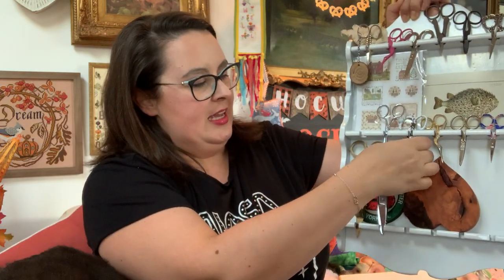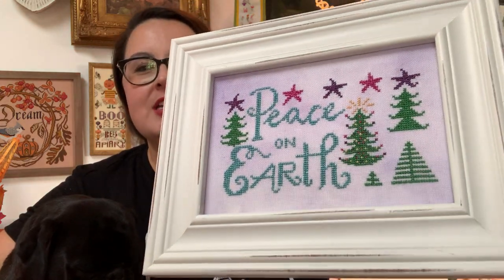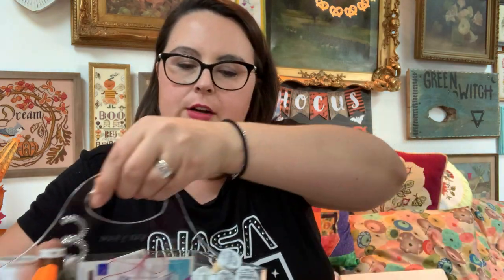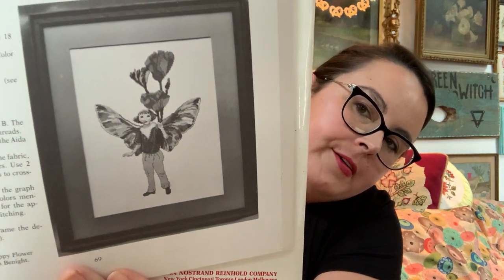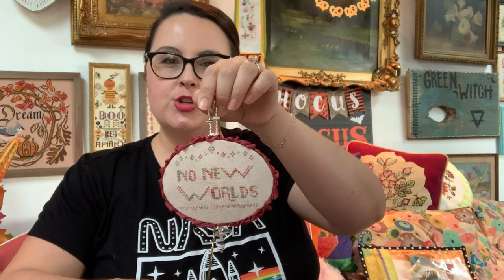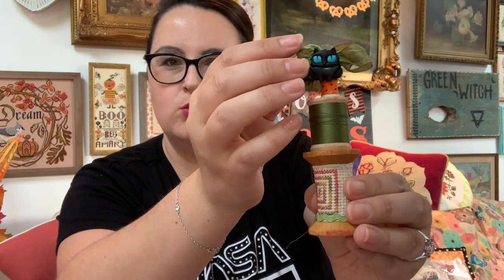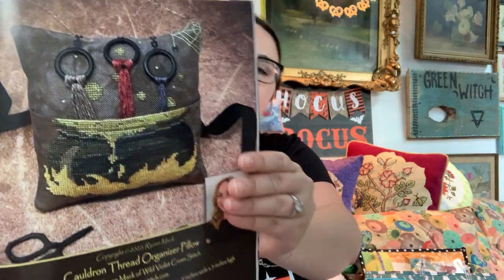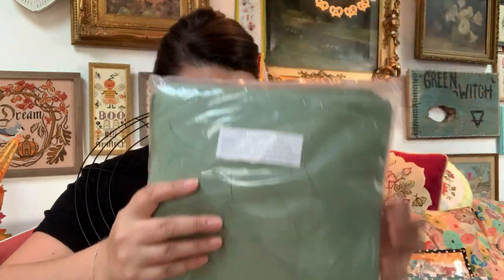Flosstube103 🌎 Cross Stitch 🌲 New Pattern Releases and Making all the Things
Welcome back to my Flosstube channel where we celebrate counted cross stitch, sustainable stitching, and making all the things. I showcase my two new cross stitch patterns, "Peace on Earth" and "No New Worlds."

🎀About Me
I am an American cross stitch designer and artist. I am passionate about sustainable stitching, historic needlework, contemporary needle art, punch needle embroidery and quilting.  I have been featured in Just CrossStitch Magazine, Sulky of America video tutorial series, and Samplers Yesterday and Today.

📬Happy Stitching Mail:
Ardith Design
C/O Amanda Mae MacNaughton
Mount Airy, Maryland 21771 USA

C H A R T S
💖Patterns by Amanda Mae of Ardith Design:

✧Charting My Needle Art Legacy: A Guided Needlework Journal and Inventory Notebook for My Heirloom Stitching Pieces After I Pass Away
✧ Sampler Stitching: Notebook for Keeping Track of Your Sampler Projects
✧ Seas and Greetings: Inventory Notebook for Seasonal and Holiday Stitching
✧ Stitching Love and Kindness: 14 Needlework Projects in Cross Stitch, Punch Needle Embroidery, and Sewing for Valentine's Day and Beyond
✧My Stitching Friends Address Book
✧Sketch and Stitch Graph Paper Notebook
✧Summer Stitching Starts: Notebook for Organizing and Documenting Fifty ✧Needlework Projects
✧May Stitching Starts
✧Needleworker's Notebook for Cross-Stitch Starts

VIDEO SERIES
💖Intro to Cross-Stitch Video Series with Sulky of America:

✧ Sulky 12 weight acrylic thread.* Seriously a game changer for stitching adaptation style wool work samplers, but instead of wool thread you use colorfast acrylic thread. This is the thread I use in my punch needle Sunflower design.
✧ Sulky 12 weight cotton petites.* My newest pattern "Whaley Love Winter" in the 2020 Just CrossStitch Magazine is stitched in Sulky.
✧ Sulky 330 yard Blendables* perfect for large scale cross stitch projects with variegated thread
✧ Sulky Crossroads collection, color palette set I used to stitch the Prairie Schooler Fairies*
✧ needlework dragons and other mythical creatures book*
✧ Wampum shell beads from WildDoveBeads on etsy

RESEARCH RESOURCES FOR "NO NEW WORLDS"
✧ No New Worlds’: New artwork highlights darker side of Mayflower’s impact on Native Americans.
✧ Speedwell. No New Worlds. Site Specific Art Installation.

*Hi stitching friends. All of the opinions in this video are my own. Everything I link I have either purchased or tested and I can honestly recommend.  Thank you for your support of my channel. Happy Stitching--Amanda Mae